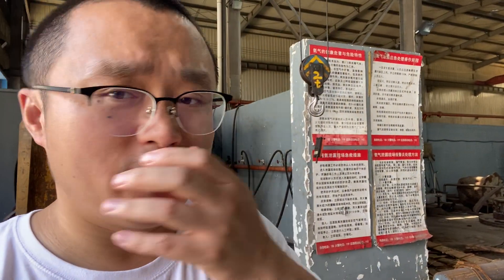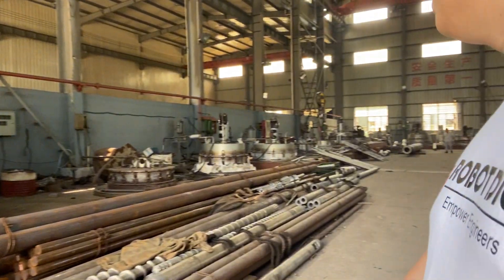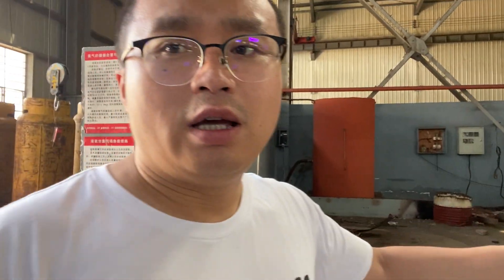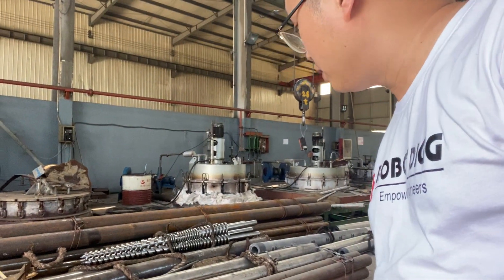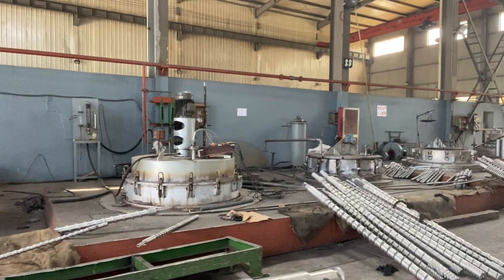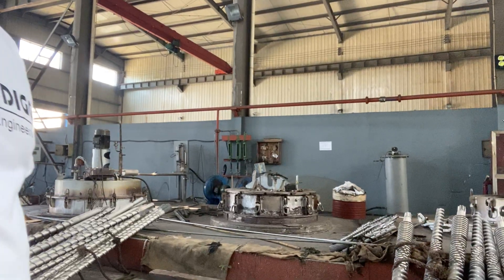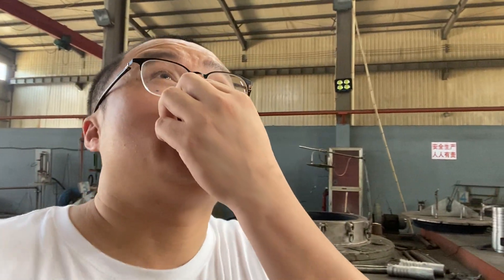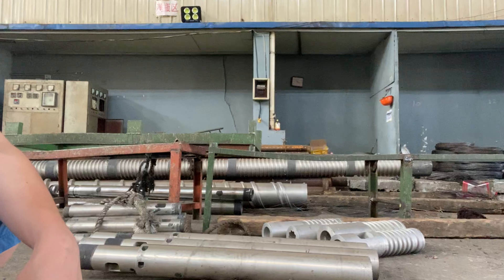Screw and barrel 38Cr nitried 38CrMoAl is very popular for extrusion and injection, how to?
Put the screw into a Reactor using the nitrogen to keep in for a week.
38CrMoAl
Skype: robotdigg
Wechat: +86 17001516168